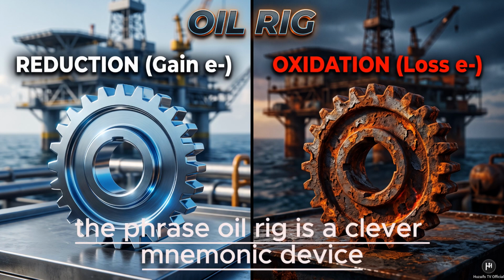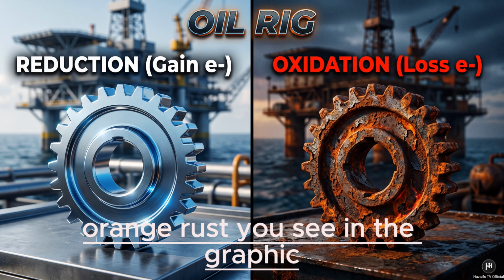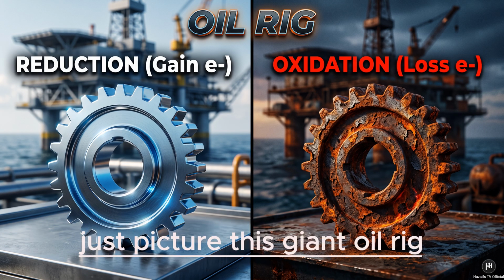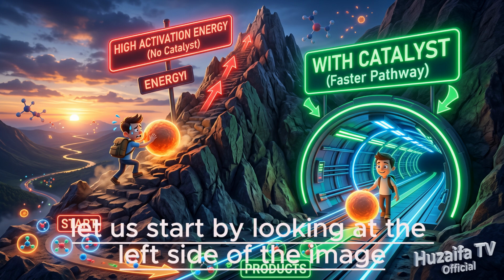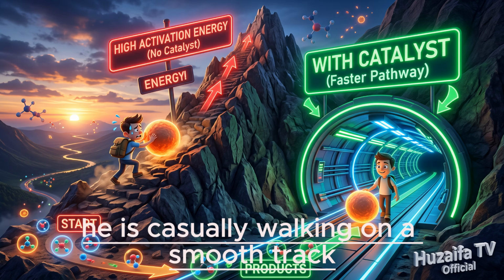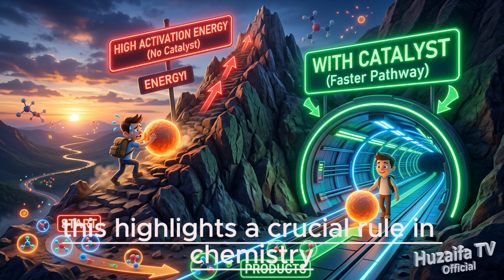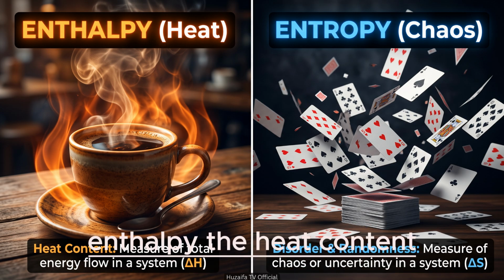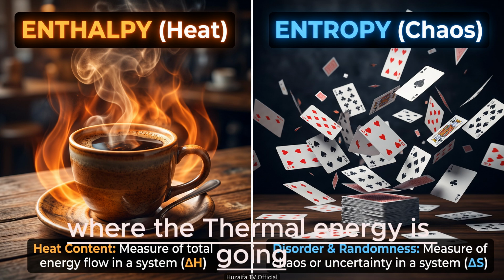Master Complex Chemistry: Oxidation, Thermodynamics & 3D Orbitals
Welcome back to Chemistry Chapters! In this complete crash course, we use powerful visual mnemonics and detailed graphics to master some of the most complex topics in chemistry.

First, we break down the famous "Oil Rig" mnemonic to help you easily remember the difference between oxidation (loss of electrons) and reduction (gain of electrons). Next, we explore how chemical reactions get started by overcoming activation energy and how catalysts provide a faster, easier pathway. We also dive into thermodynamics to understand why reactions happen by looking at the balance between Enthalpy (heat content) and Entropy (chaos and disorder). Finally, we zoom into the quantum realm to visualize Orbital Hybridization, showing exactly how atoms mathematically blend their orbitals to create stable, perfectly angled chemical bonds.